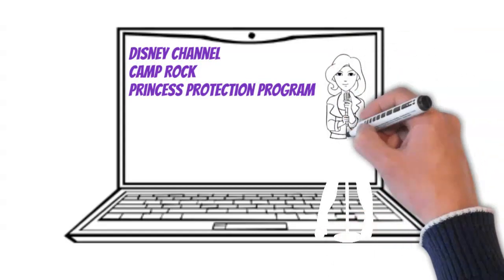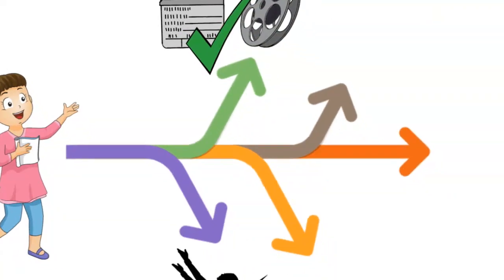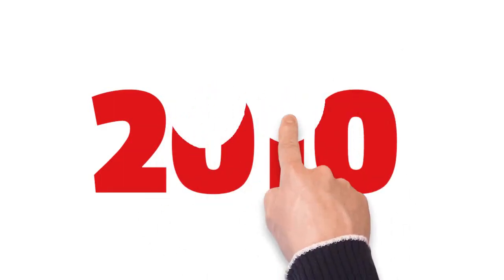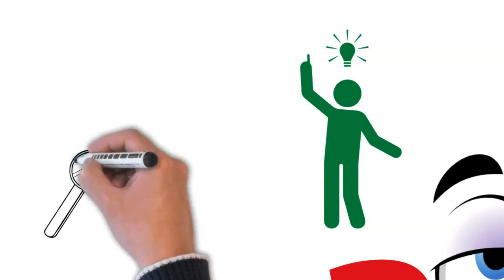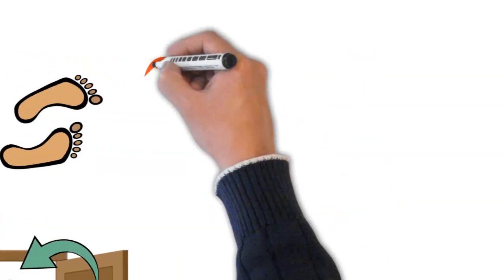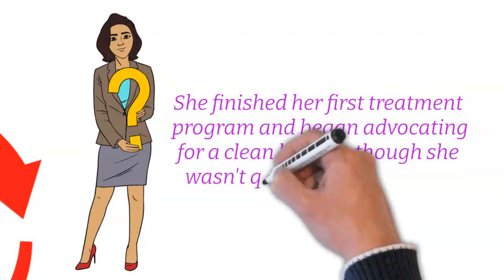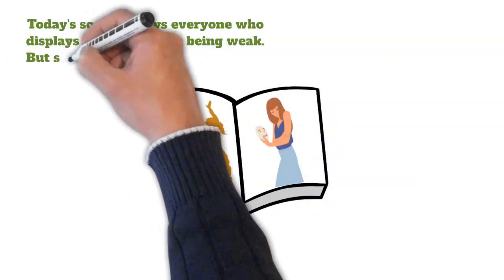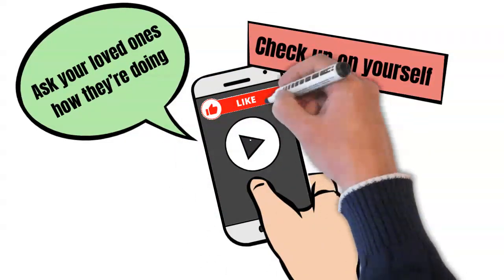Demi Lavato Bipolar Disorder Experience Will Leave You Speechless (Her Mental Health Story)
I’m sure, almost everyone knows of Demi Lovato especially if you're childhood consisted of watching the Disney Channel movies, Camp Rock, or Princess Protection Program. Demi Lovato, both an actress, and singer was born in 1992 in Albuquerque, New Mexico, but her road to success wasn't without obstacles. In reality, the young celebrity had a number of challenges that almost hindered her success from ever starting.

If you’ve seen "Demi Lovato: Simply Complicated," her recent YouTube documentary, it details all of these difficulties in her life. From the beginning of her career till when she was one of the most well-known superstars. Demi Lovato shares her life and journey to recovery from depression, bipolar disorder, an eating problem, and drug addiction.

Everything started when Demi blossomed into such a talented young woman, and because she had a certain edge about her that made her seem real and credible as an artist or an actress, she was placed in a lot of various Disney projects. Everyone desired to work with her, and when she was selected for her first major project, it seemed as if she become a massive superstar overnight.

To say there was a big amount of pressure on a young teen would be an understatement. She has just started simultaneously working on her music, TV program, and movies. Really crazy way of living. The stress, the time commitment, and the sheer amount of work required to have a successful career in the entertainment business are things that few people really understand. Compared to a typical 15, 16-year-old girl, Demi was exposed to a lot of pressure and expectations.

Imagine that? At just the age of 16, juggling all of that is just too much but somehow Demi still managed to do it.

Brain Space exists to bring mental health awareness and well-being to the masses. The self-improvement and self-care healthy lifestyle mindset is what will help alleviate mental illness and mental disorders by focusing on how to improve mental health overall. Mindfulness on mental wellness is our passion. Welcome to Brain Space.